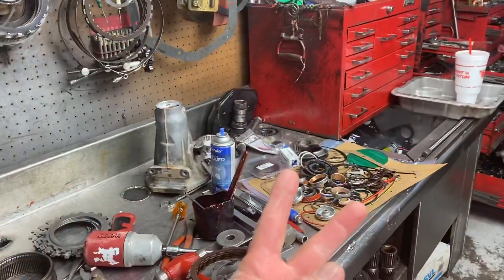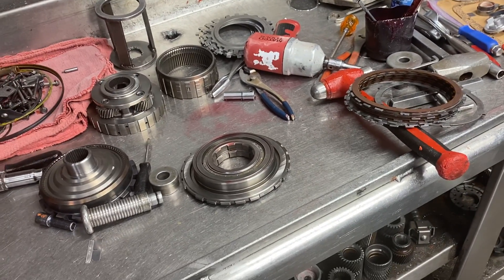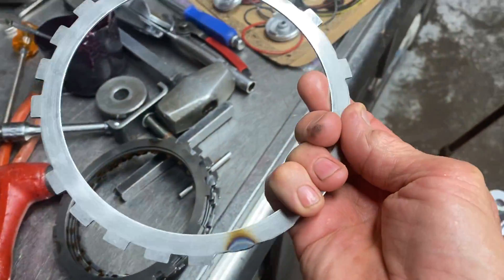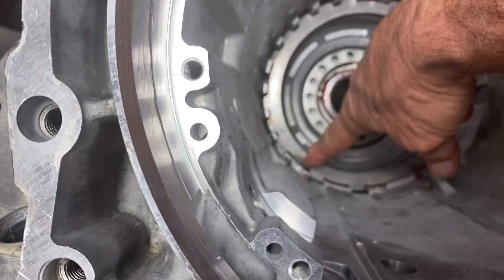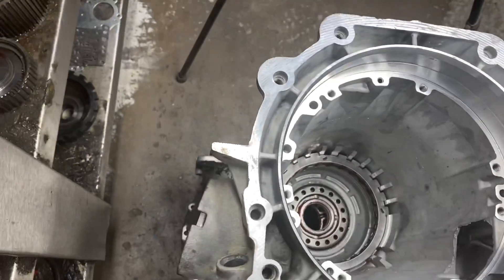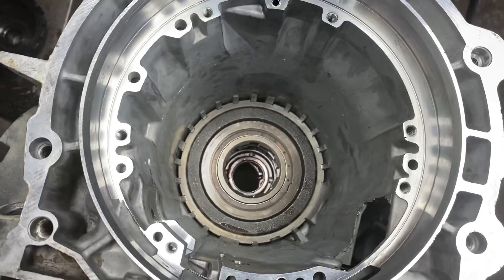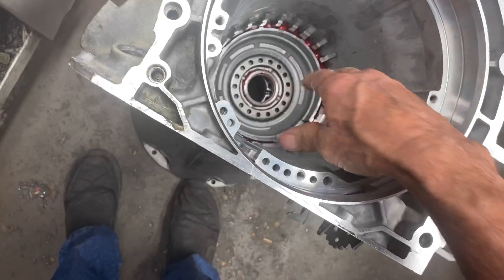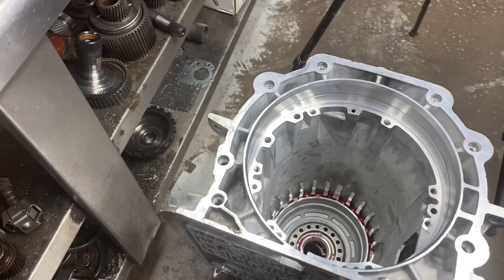Tip of the day!!! How to remove the LOW/REVERSE wave plate 4L60-Up.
Tip of the day!!! How to remove the LOW/REVERSE wave plate 4L60-Up. This will improve the up shift for “HIGH HP UNITS ONLY’’ when manual shifting. It’s to help the low/reverse clutch release faster for the intermediate band apply. 👍🏼❤️🙏🏼

To all my 4l60-On fans here's a good parts lists on what we install into all of the units that come through the shop.

Links to parts we install into the units and also the tools we use. 👇👇👇

4L60E Transmission Level 2 High Performance Rebuild Kit 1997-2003

GM 4L60E Remanufactured Transmission Master Solenoid Kit Fit For 93-02 EPC Shift TCC 3-2 PWM

TRANSGO Transmission kit 4L60E, 4L65E, 4L70E and 4L75E 93-07 Except Hybrid units.
WARNING: DO NOT USE 2-4 BAND APPLY GOLD RING WITH WIDE BAND WILL CAUSE TRANSMISSION FAILER

Hi-Performance Servo and Pin Kit Fits Corvette Transgo TH700R4 4L60E 4L65E

4L60E Forward Accumulator (1.770"OD) (.230"OD Pin) 1993-Up Aluminum Transgo

Aftermarket K77998A Piston, 1-2 Accumulator

Aftermarket K77998 Piston, 3-4 Accumulator

Sonnax 4L60E Boost Valve and Spring Kit .490''

Transmission Parts Direct (K65927B) 4L60E Pump Rotor Kit (13 Vane) (1997-Up)

Lubegard 19260 Dr. Tranny Assemblee Goo, Blue, Light Tack Lubricant, 16 oz.

2 PC M18 FUEL Auto Kit - 1/2" Impact Wrench and 3/8" Impact Wrench

Streetside Tools SST-0151 - GM - Rear Clutch Spring Compressor Transmission Tool (Low & Reverse)

E-cowlboy T-0220-700R4 Bushing Driver Kit/Tool for GM 700-R4 4L60 4L60E 4L65E Transmission (13pc)

Streetside Tools SST-1574-Long - GM- Turbine Shaft Teflon Seal Installer/Resizer Transmission Tool

Streetside Tools SST-1503 - GM - Stator Shaft Teflon Seal Installer/Resizer Transmission Tool 700-R4, 4L60, 4L60-E, 4L65E and 4L70E

Streetside Tools SST-1097 - GM - Front Pump Alignment Band Automatic Transmission Tool

Shift Lever Shaft Seal Tool | Installer/Remove | Genuine AC DELCO Seal 8657163 for GM Auto Transmission

Bonbo T-0158 Universal Clutch Drum Spring Compressor Transmission Tool Heavy Duty Steel

ACDelco ARM601-3 3/8” (3.7 to 37 ft-lbs.) Digital Torque Wrench with Buzzer and LED Flash Notification – ISO 6789 Standards with Certificate of Calibration

FAMOUS YELLOW GLUE!!! I promise it works. 3M 08001 5 oz. Super Weatherstrip and Gasket Adhesive